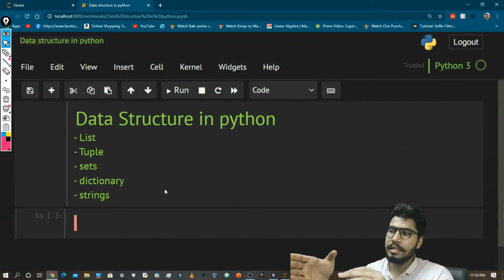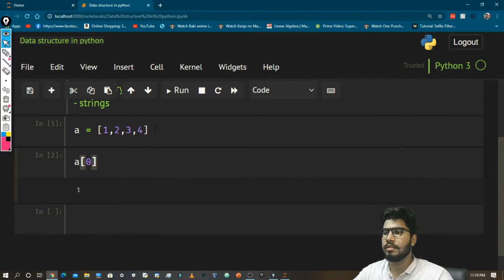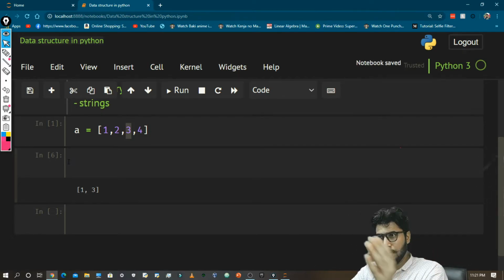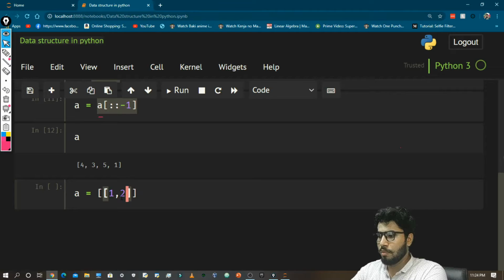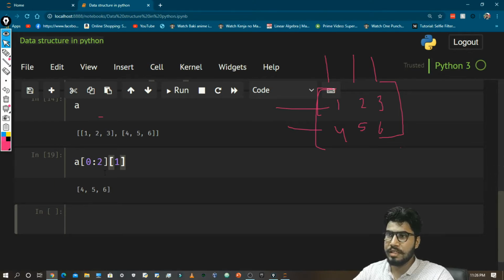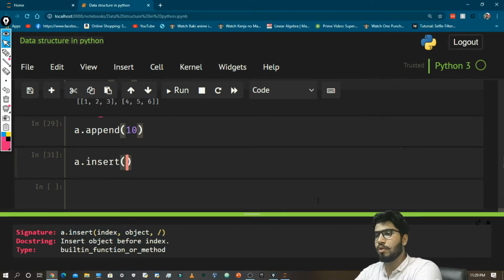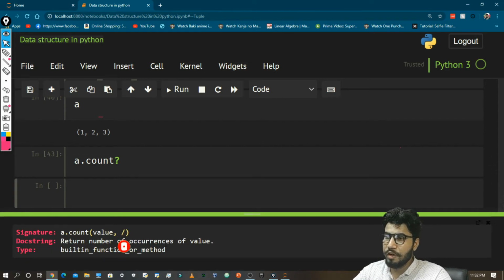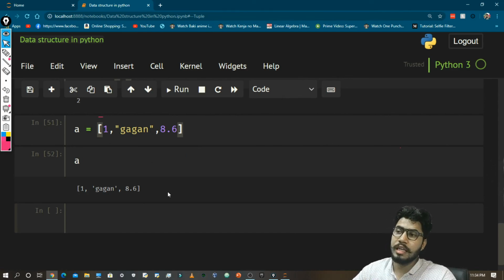#7 Python Tutorial For Beginners | Data Structures In Python Part - I | In-Depth Tutorial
In this video we will discuss list, tuple data structure in python